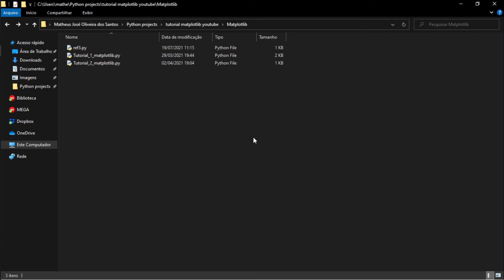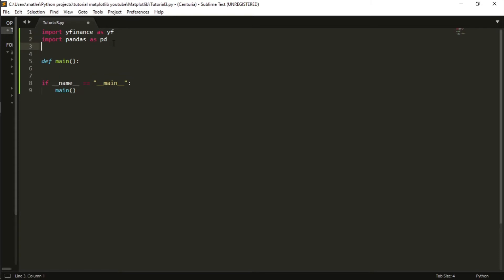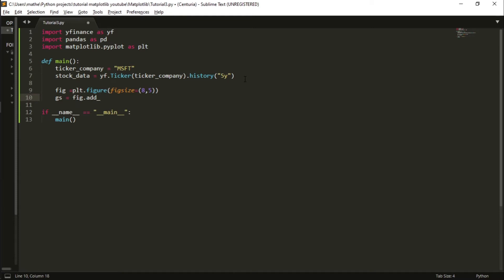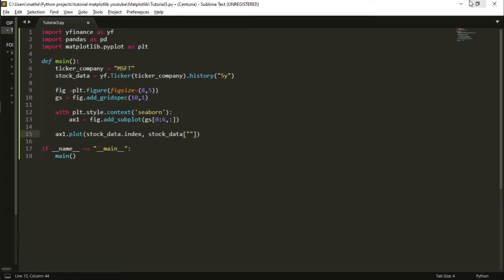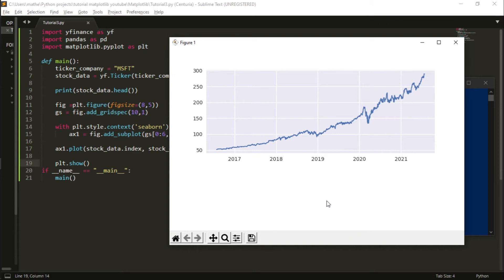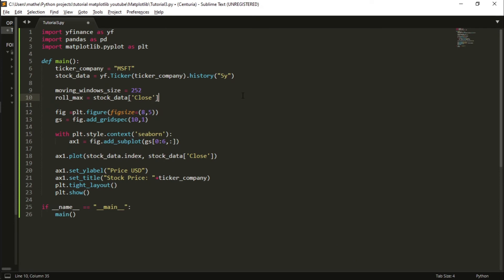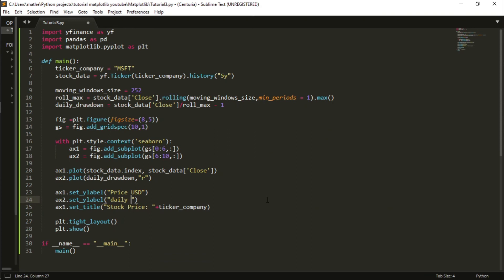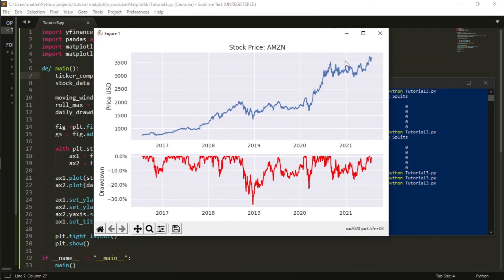Python matplotlib for finance #3: Total return and drawdown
In this tutorial I will show you how to download stock data from yahoo finance using yfinance, then, how to open it using the Python programming language and plot the stock price data total return and drawdown. Also, I have changed the scope of the series for not so basic stuff.